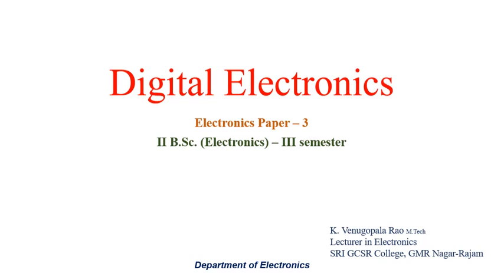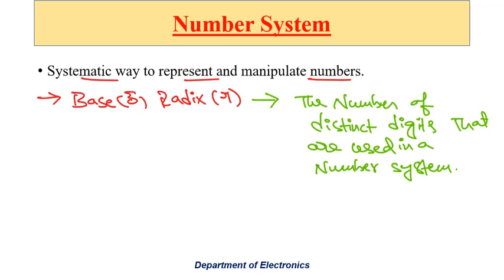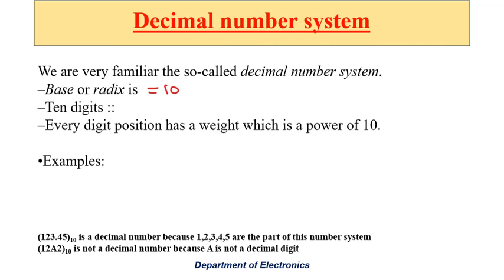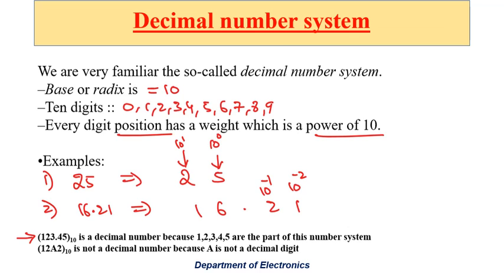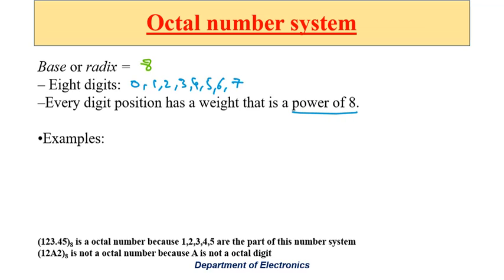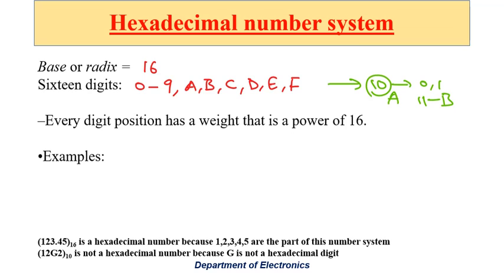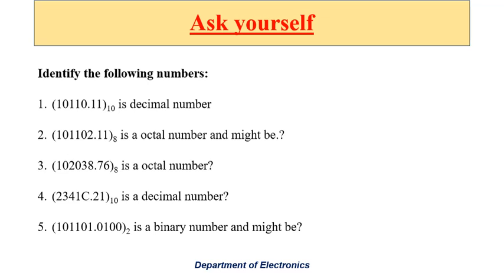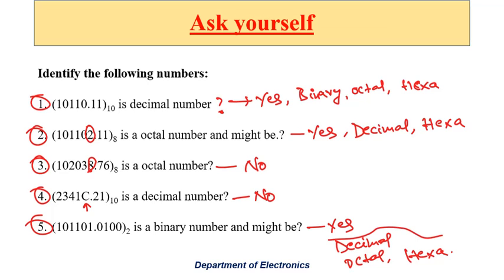Lec-1: Introduction to Number Systems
This video describes about four types of number systems that are used in digital electronics.